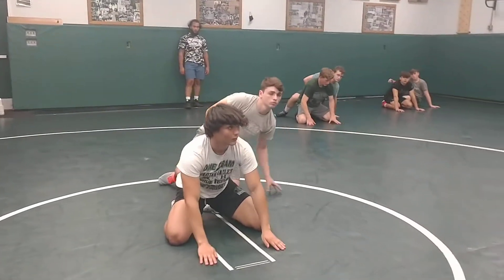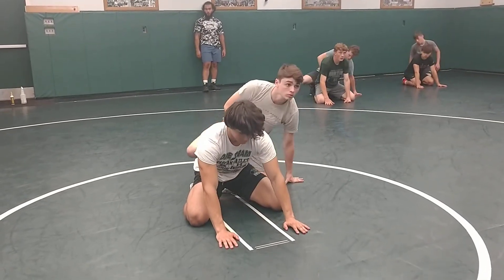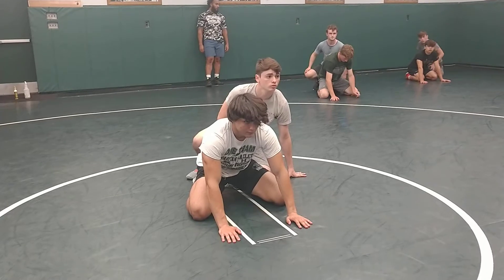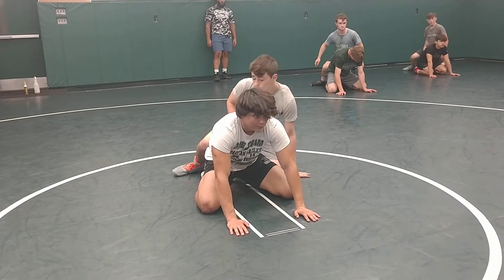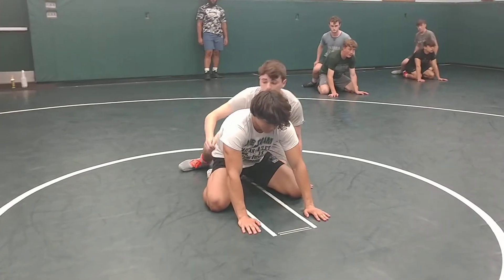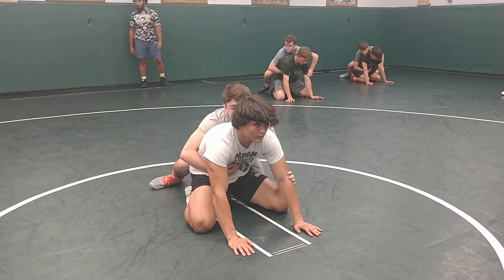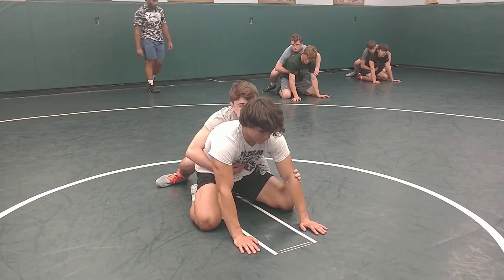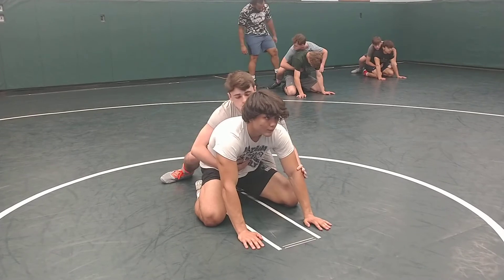Coach Hangey Clinic - Setting up from Top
Coach Hangey Clinic 2021